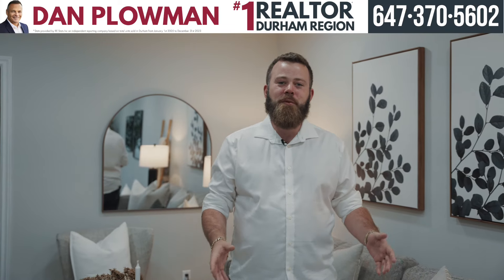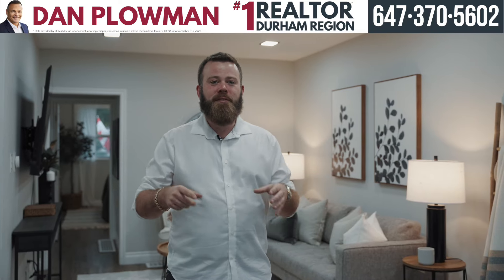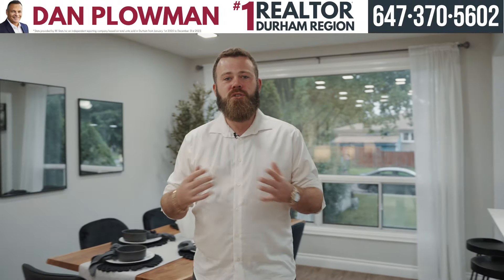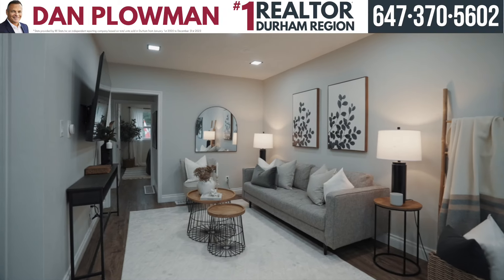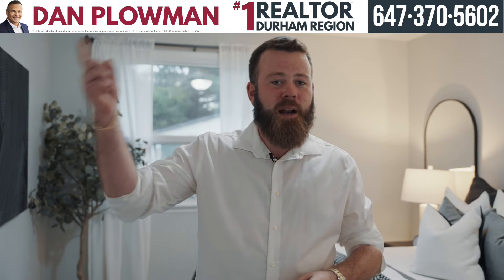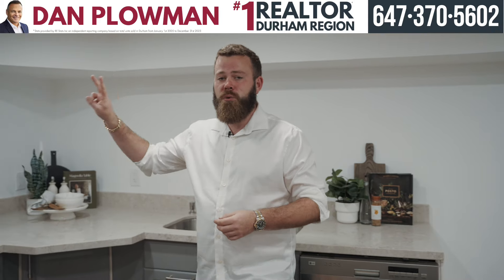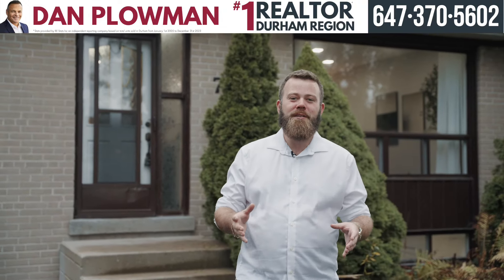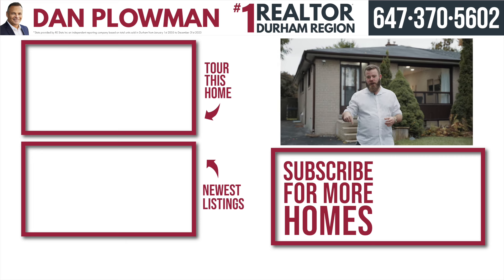Move-In Ready Bungalow For Sale in Ajax with 3+2 Beds, 3 Baths, Finished Basement | Dan Plowman Team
Welcome to this beautifully updated semi-detached bungalow in the heart of South East Ajax. Whether you're looking for your first home, downsizing, or investing, this property is a must-see!

Address: 75 Ambassador
Bedrooms: 3+2
Bathrooms: 3
Price: $649,000
MLS: E9369943

Dan Plowman
Realtor
Dan Plowman Team Realty Inc., Brokerage

Taylor Scanlon
Realtor

Dan Plowman,  licensed Realtor with Dan Plowman Team Realty Inc., Brokerage, is the #1 Realtor in the Durham Region, leading in total units sold from January 2011 to December 2023, according to RE Stats Inc.